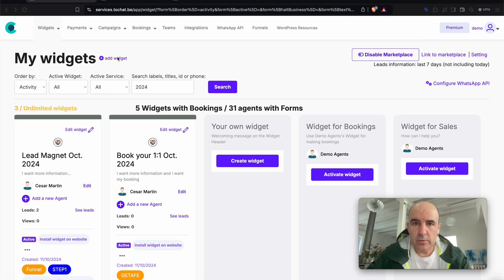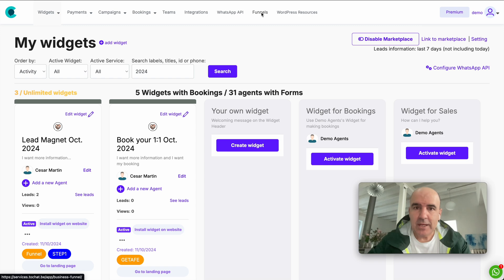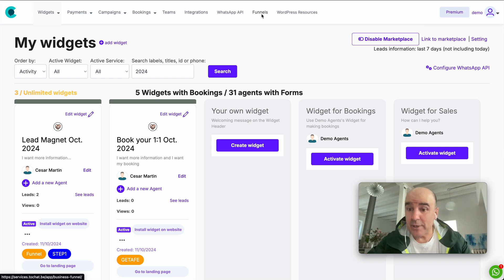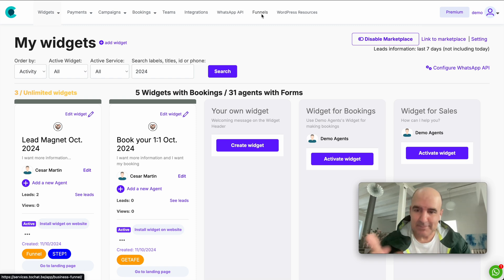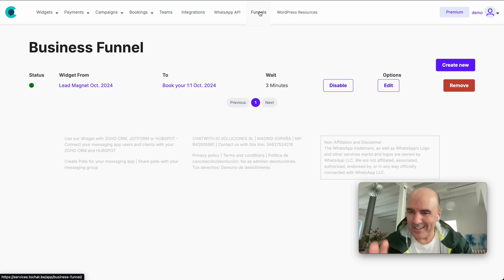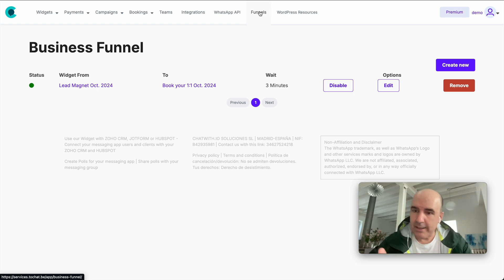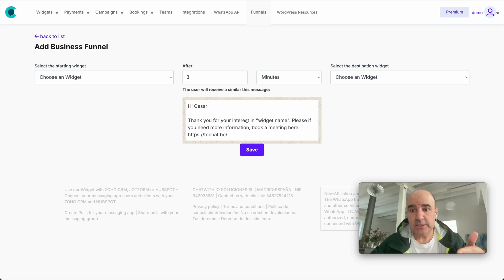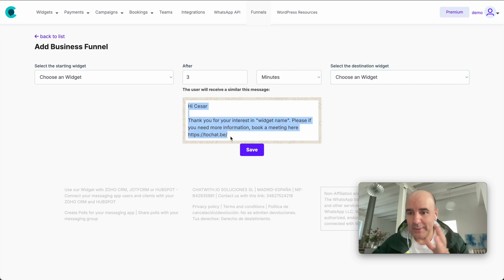100% Automated 💰⚡️🔥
How to create funnels with WhatsApp Widgets

00:00 How to create Funnels With WhatsApp
00:32 Create unlimited Funnels With WhatsApp
01:05 Interface for Funnels Creation
01:47 Options for WhatsApp Funnels (origin, message destination)
02:10 Real Example of a Funnel with WhatsApp (Lead Generation + Booking)
03:50 Setting up a Lead Magnet Widget (The Hook)
05:13 Face 1 is done. The user will get the FREE information you promise in an automated way
05:40 Face 2 - user will receive the WhatsApp Message
06:55 Setting up a Bookings Landing page with WhatsApp

Become a member in our channel to support us.